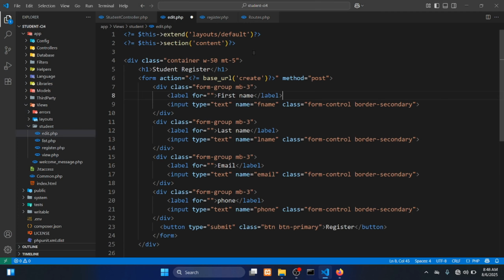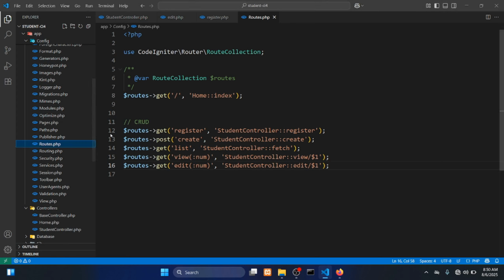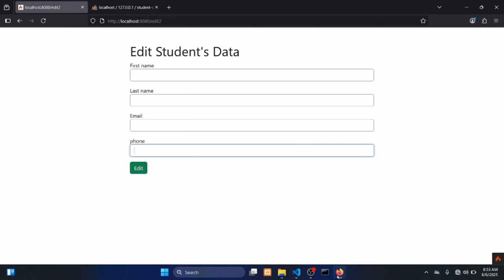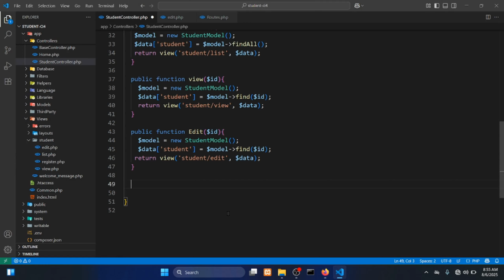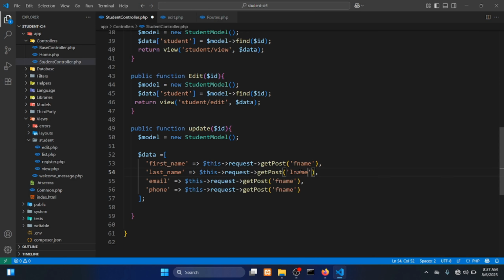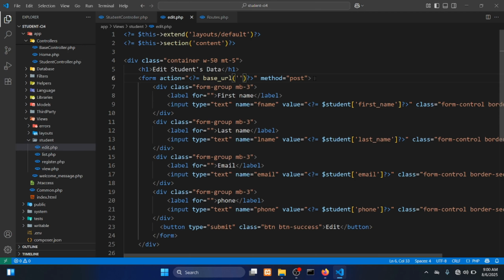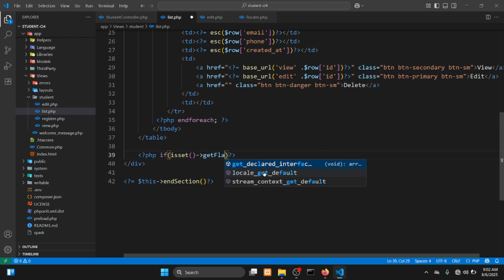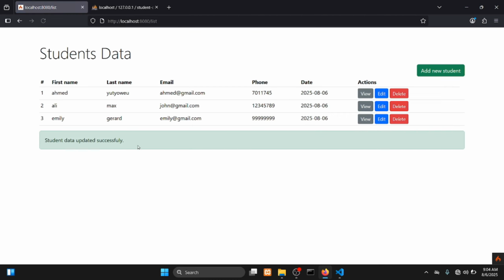#5 How to Update data from mysql with Codigniter4 bootstrap table